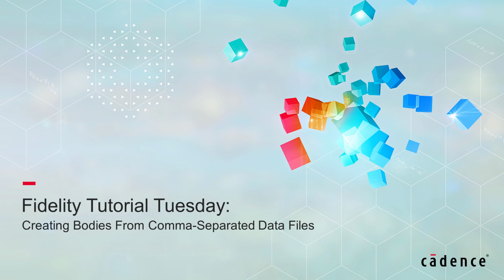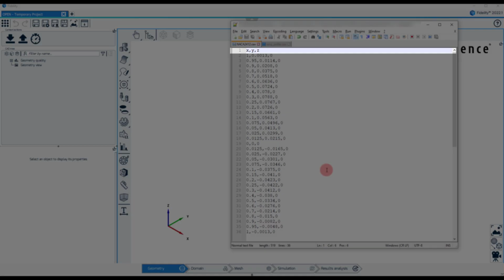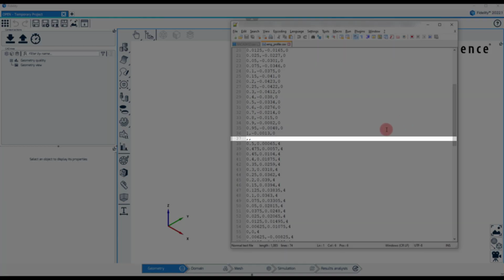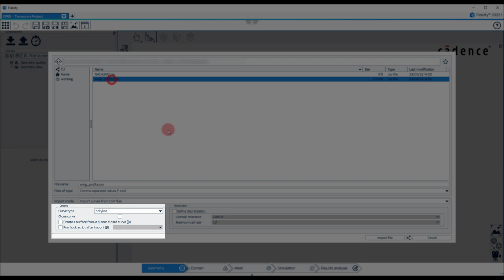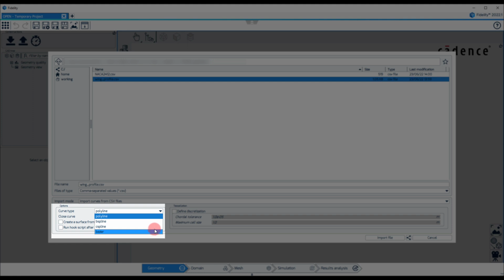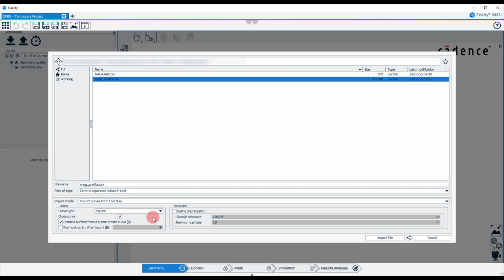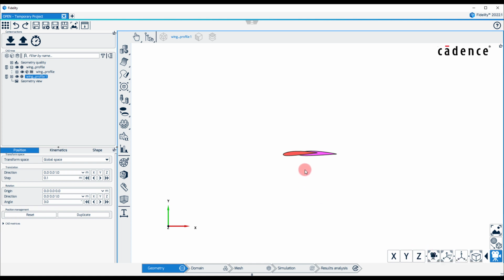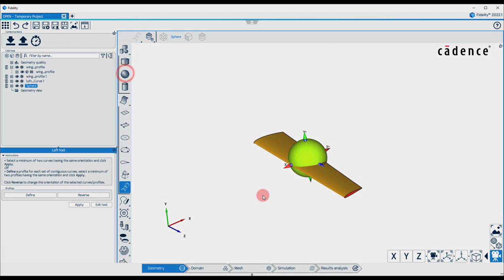Creating Bodies from Comma-Separated Data Files in Fidelity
In this video, we continue a series of videos on how to use the Fidelity interface.  This video focuses on creating bodies from comma-separated data files.